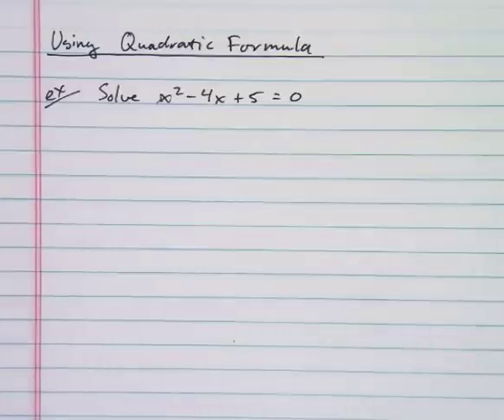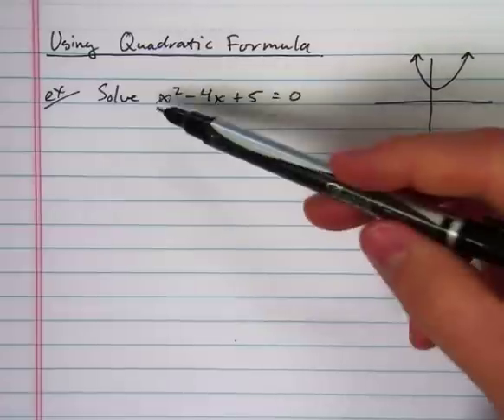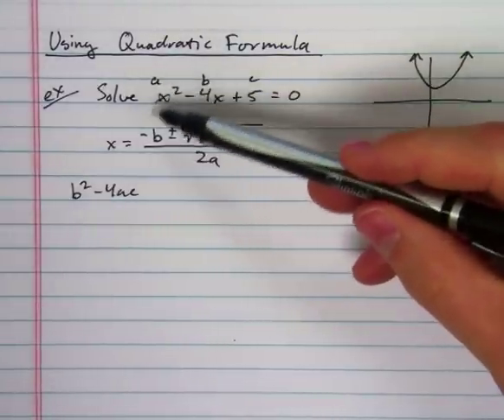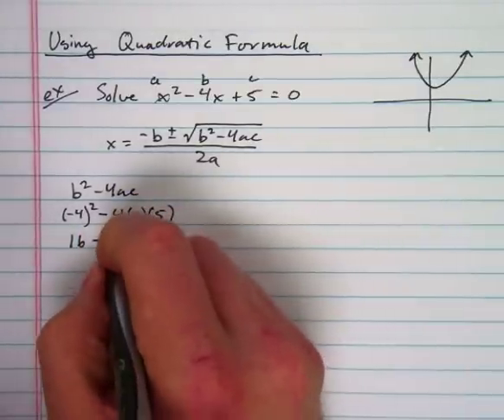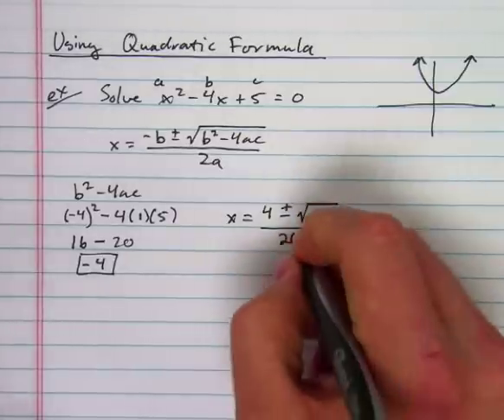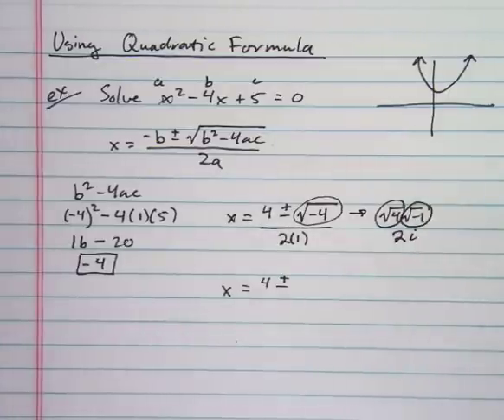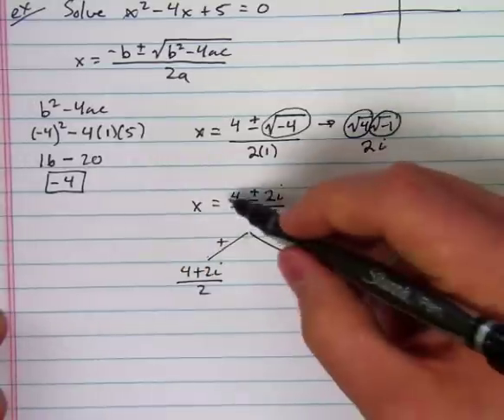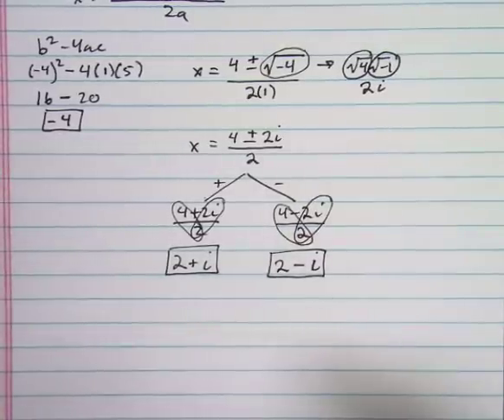Complex Numbers 8 Quadratic Formula